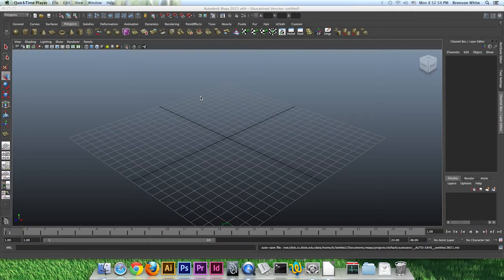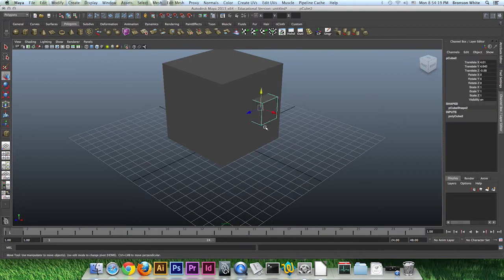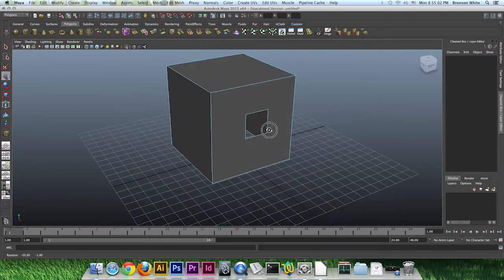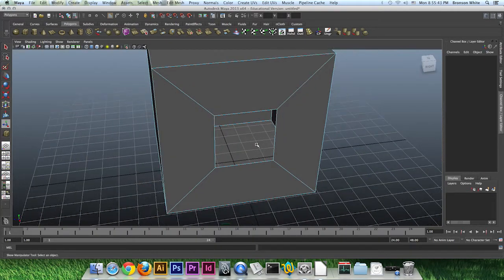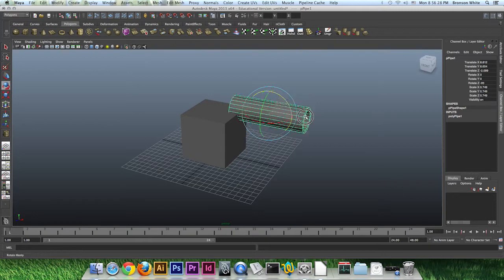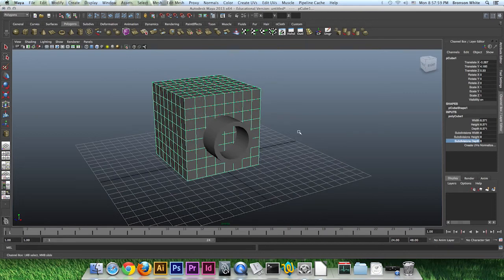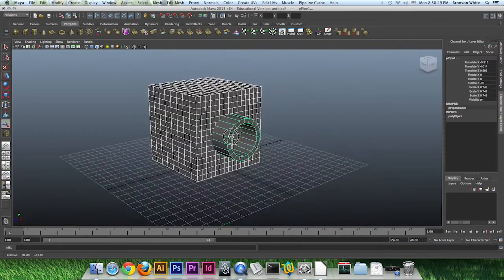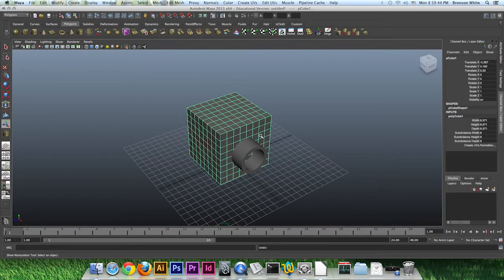CIT VT3600 Maya Tutorials - 23 Boolean Difference